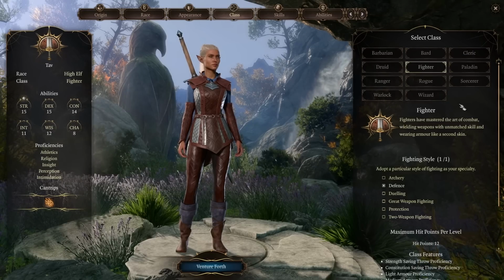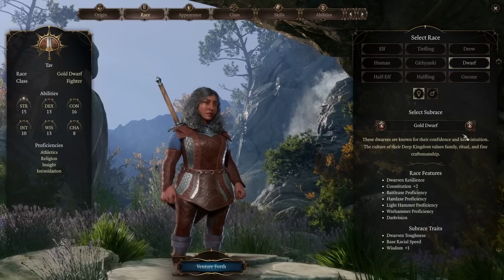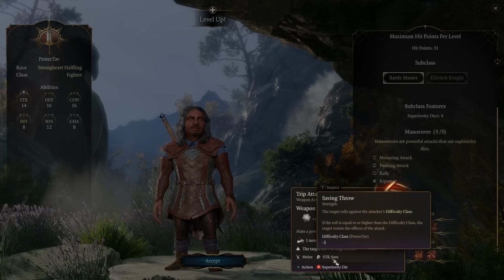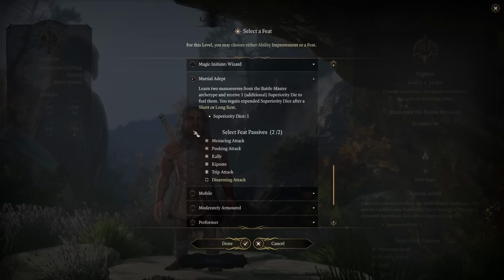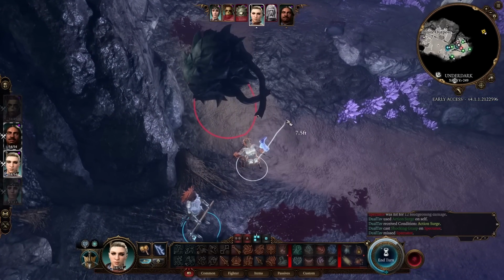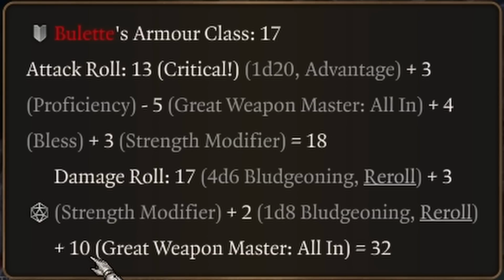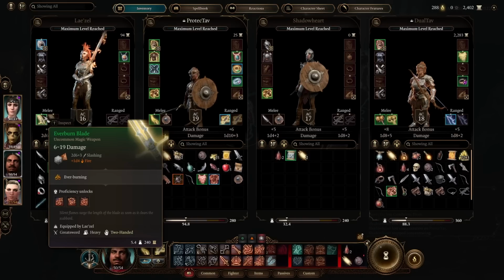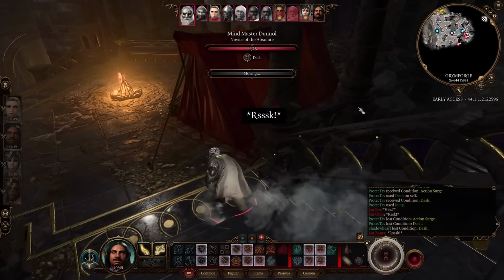Full Fighter Guide for Baldur's Gate 3 Patch 9 Early Access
Fighters are often lamented as being "boring", however I find that in Baldur's Gate 3 they are anything but and can be a force of destruction. This guide shows you what choices you are faced with at each level, what each choice means and what are some of the better and worse picks. Races, feats, battlemaster manoeuvers and spells for eldritch knights are all covered.

00:00 Intro and Fighting Style Choices
07:06 Race
12:23 Skills and Ability Scores
16:08 Level 2
16:43 Level 3 and sub-class choice
25:33 Level 4
33:08 Level 5
35:19 Fighting a Spectator (showing battlemaster manoeuvres)
46:09 Beating the Bulette
52:00 Fighting Kuo Toa (Defensive Duelist and tadpole power)
1:00:50 Items to look for
1:06:46 Fighting Duergar for Riposte (finally!)

Let me know your thoughts about Fighters and all of the other changes that will be coming in patch 9 of Baldur's Gate 3 Early Access.

Do keep in mind that Baldur's Gate 3 is still in early access and so the features shown in the video are subject to change and the game is incomplete, so expect more to be added to the game in the future. At time of recording the game was still in Early Access Patch 9, and by the time of the full release of Baldur's Gate 3 things may have changed.